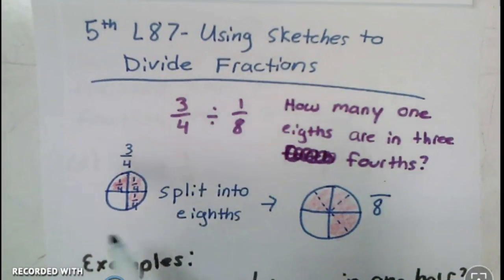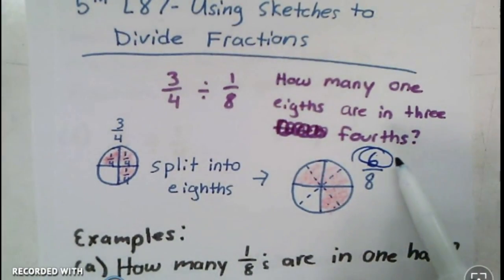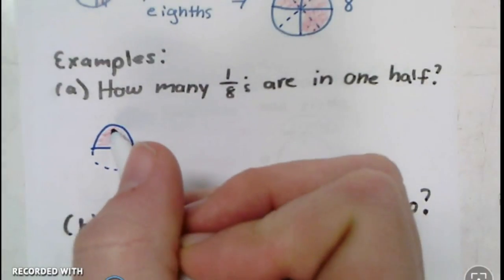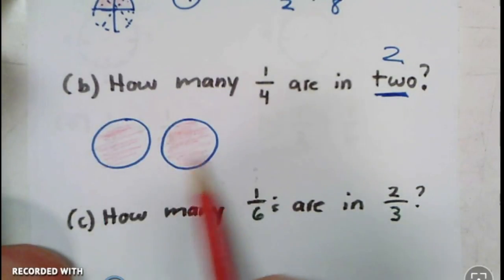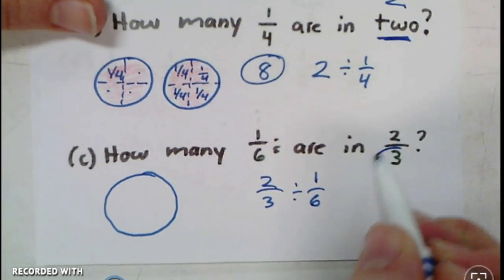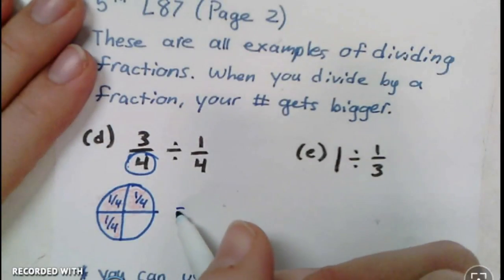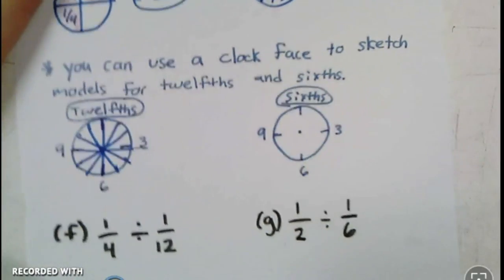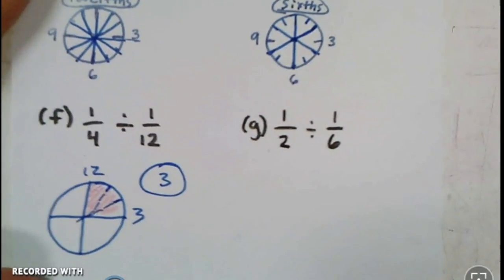5th L87 Using Sketches to Divide Fractions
This video is about 5th L87 Using sketches to divide fractions 1